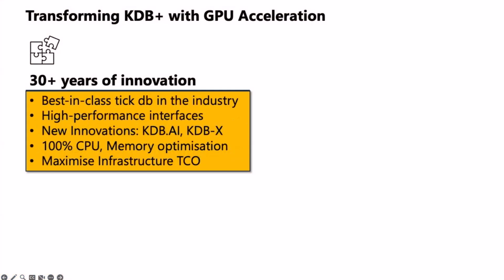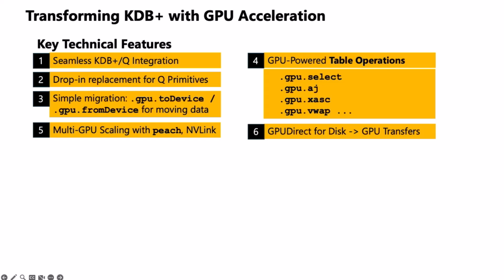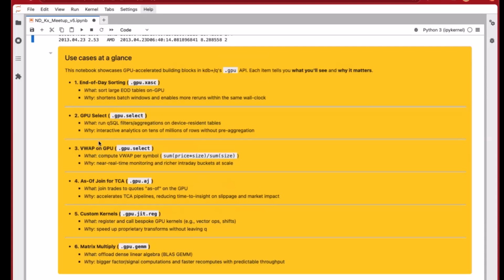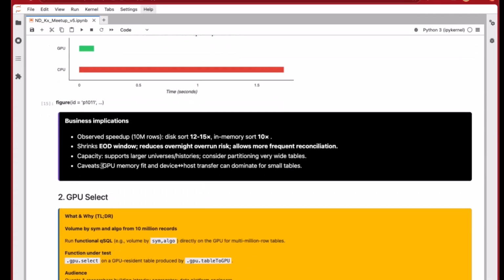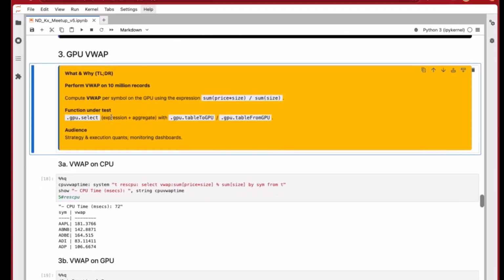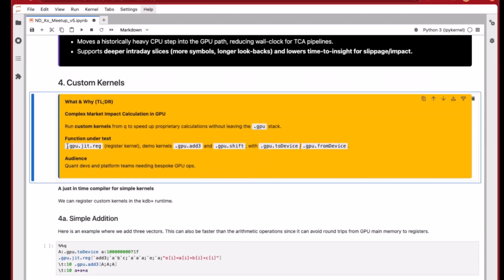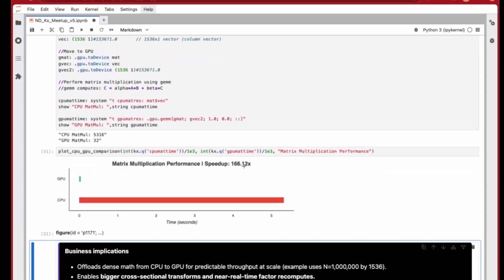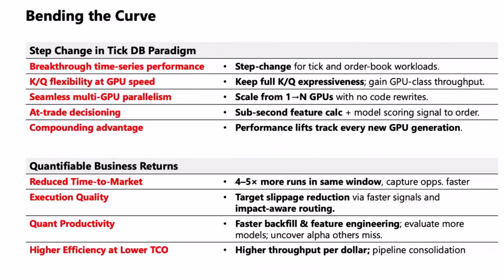GPU Acceleration: Market Data to Trading Signal (Demo)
A demo of GPU acceleration with KDB-X / kdb+ on taking market data to trading signals faster than ever before.

Presented by Nataraj Dasgupta, SVP AI @ KX